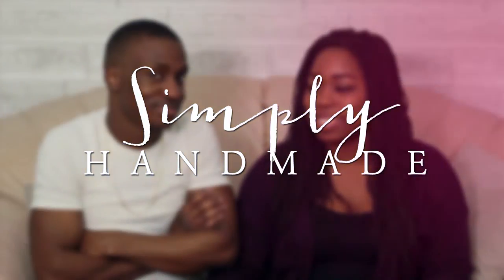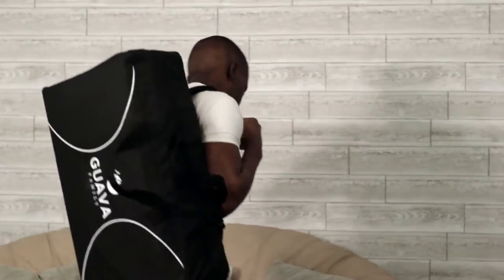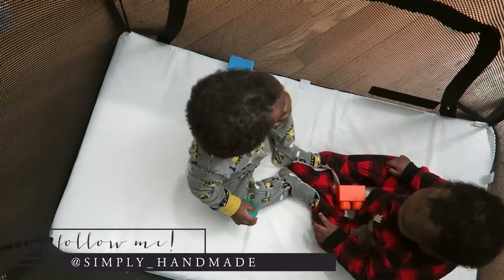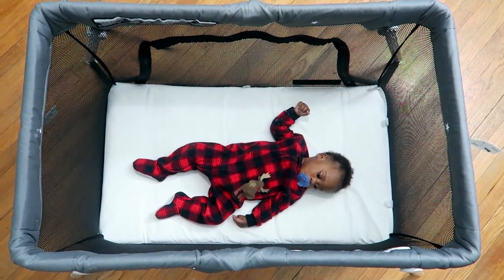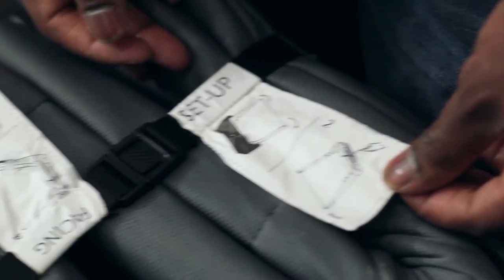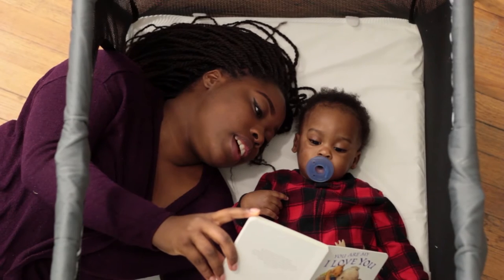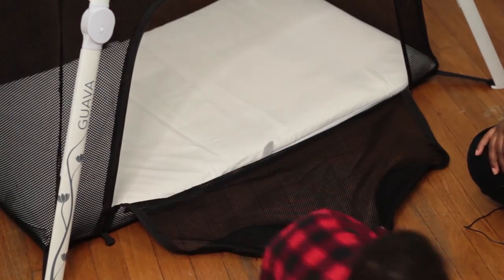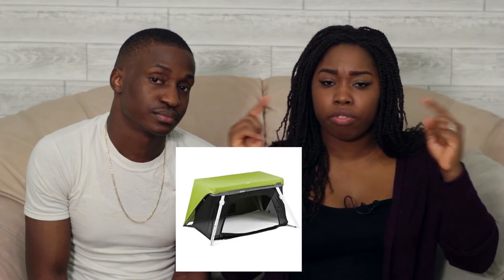The BEST Travel Crib? | Guava Family Lotus Crib Review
Welcome to another parenting video! Today Donald and I share with you our thoughts on the Guava Family Lotus Travel Crib (I know I kept saying pack and play in the video - silly me!). We use this as both a crib and an actual pack and play! We saw a Facebook ad for it and decided to try it out.

Donald’s Stats: 27 inches, 17lbs (14 months old)
Ephraim’s Stats: 27 inches, 16lbs (14 months old)

xoxo,
Kell

GUAVA FAMILY FITTED SHEET (NOT NECESSARY BUT HANDY)

🍼  MUSIC
”OCTOBER NIGHTS” by CASEY CALHOUN

🍼 If you recreate any of my DIYs, PLEASE share them with me! I LOVE seeing your beautiful works of art. use DIYWithKell on Instagram or Twitter so I can see your work!

XOXO,
Kell 💕